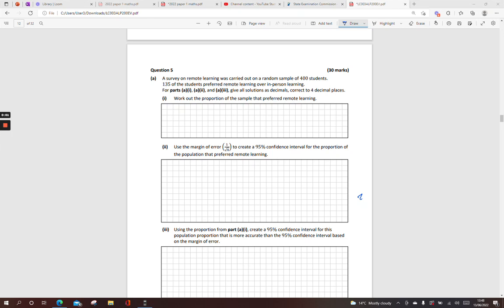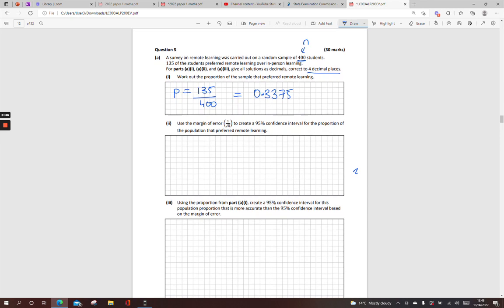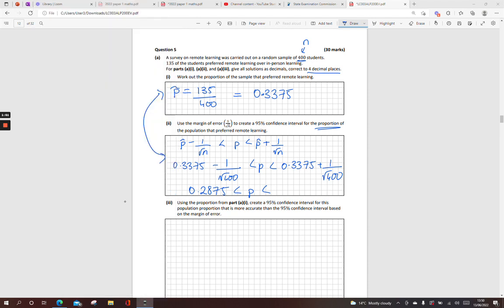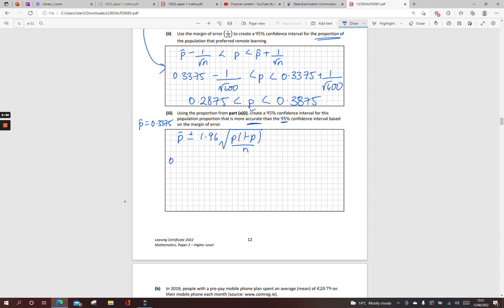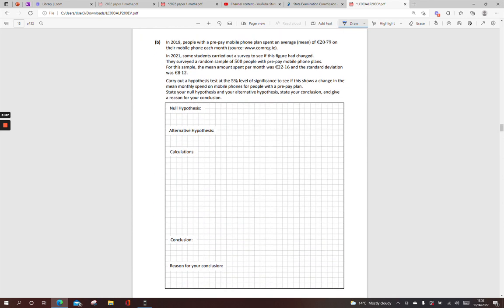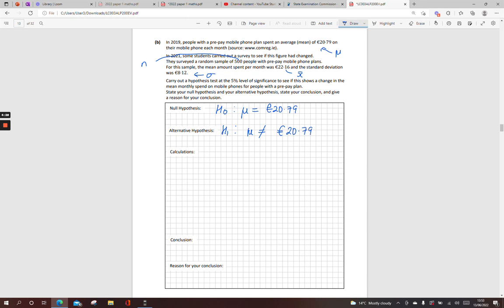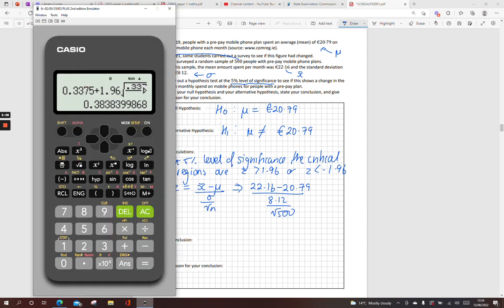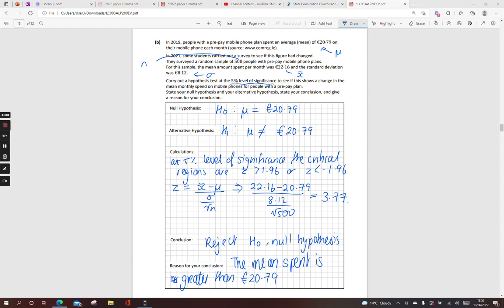LC HL Maths Paper 2 2022 Q5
leaving certificate higher level maths 2022 paper 2 question 5 - statistics